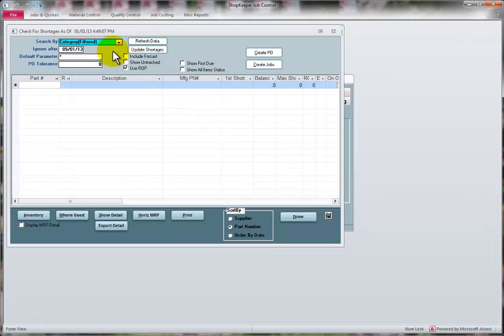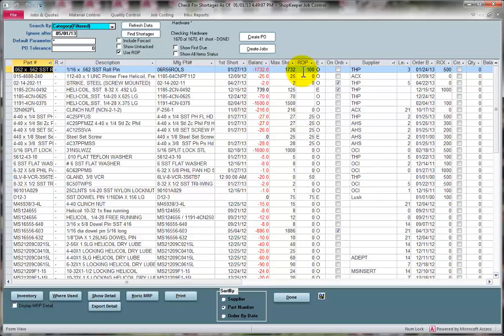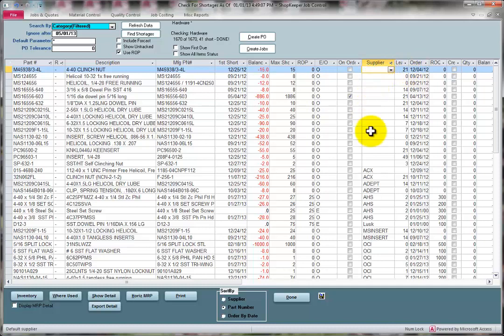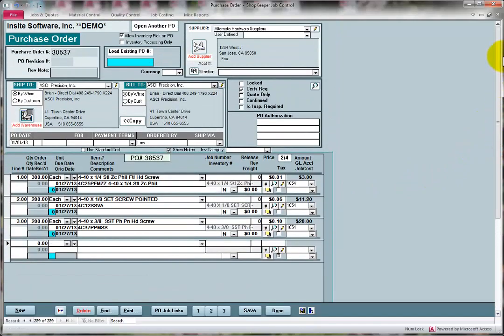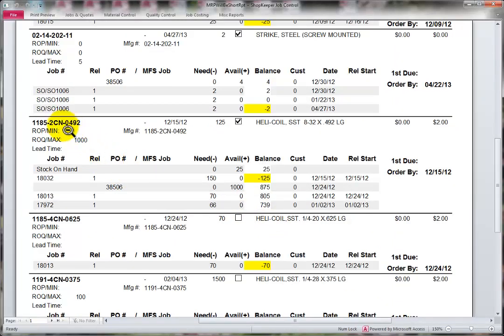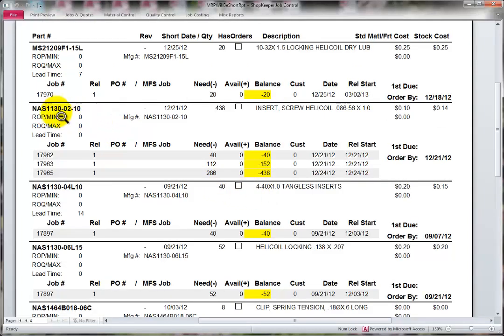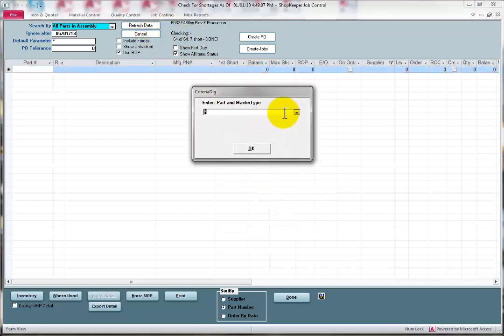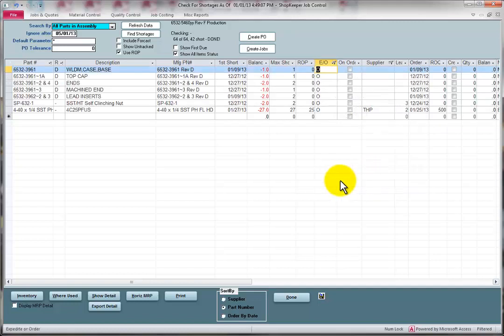ShopKeeper MRP Training